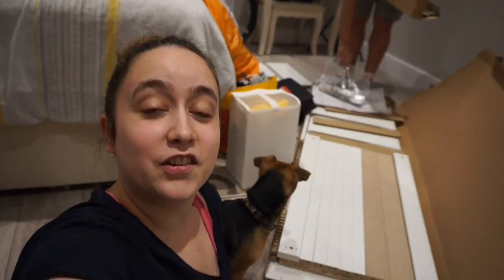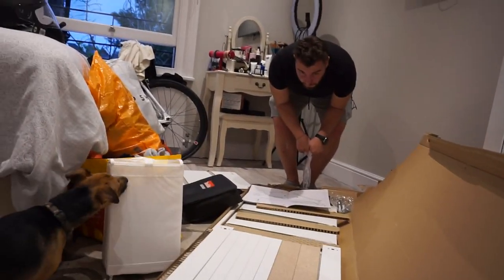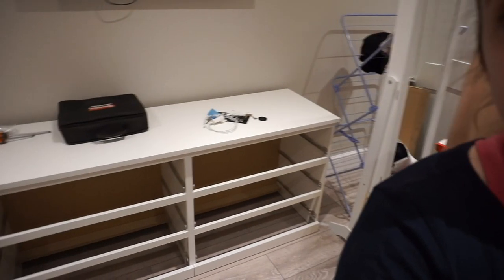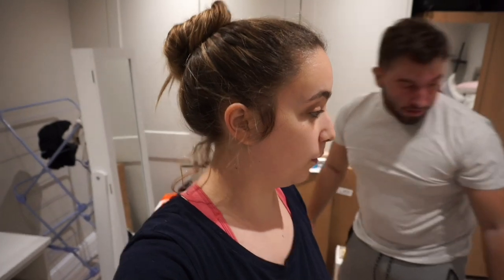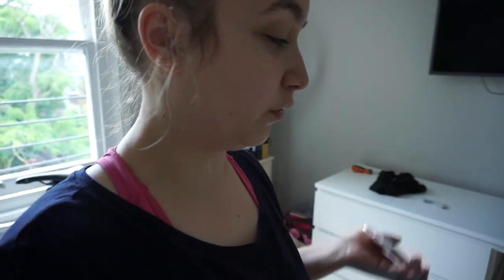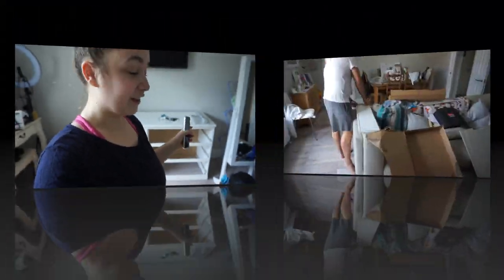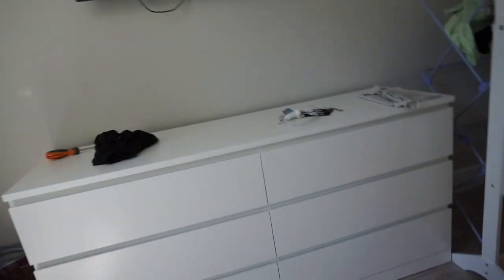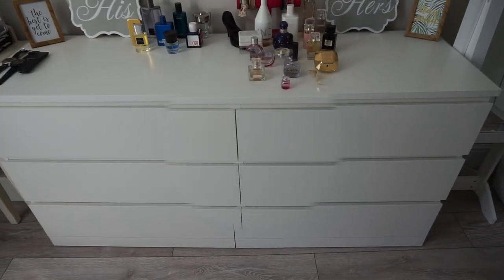# 1 Vlog | How we Built IKEA MALM chest of Draws | Redecorating Our Room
Hey guys,
this video is a small sight of how our bedroom is becoming after being away from it for 6 month. We started with making more space for our clothes and nothing better then Ikea furniture for that.
This vlog shows a bit of our day to day life in Ivan and Patricia life.